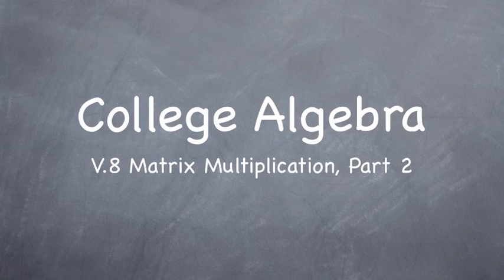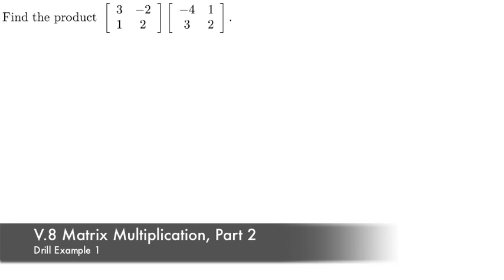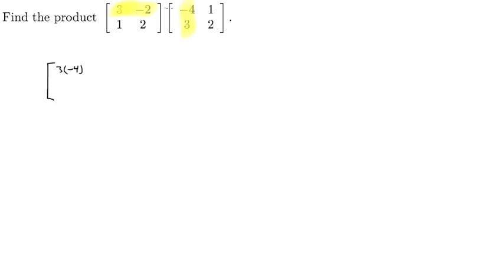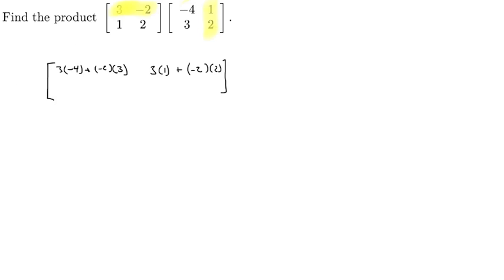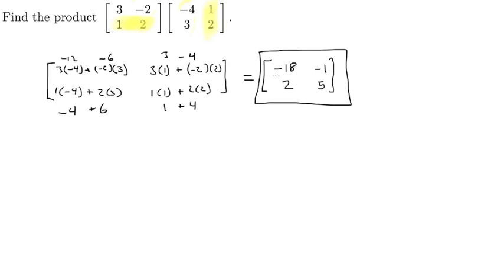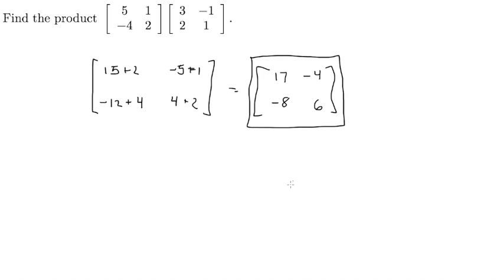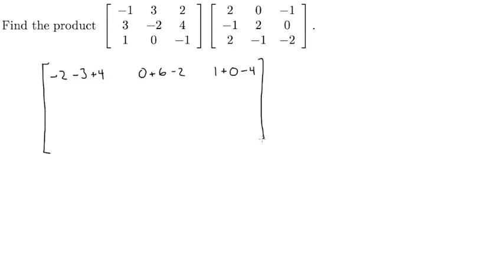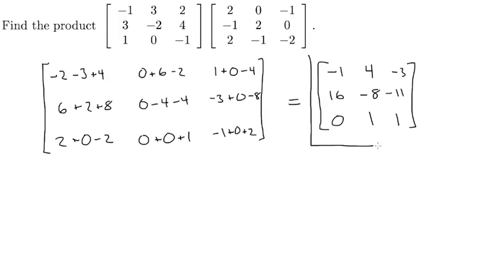V 8 Matrix Multiplication Part 2